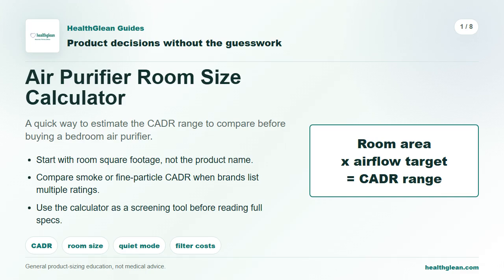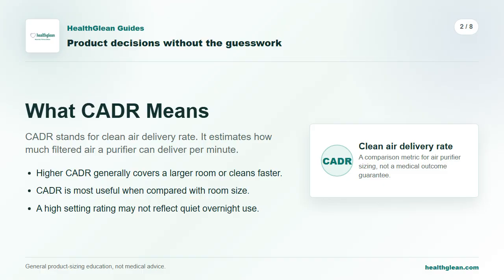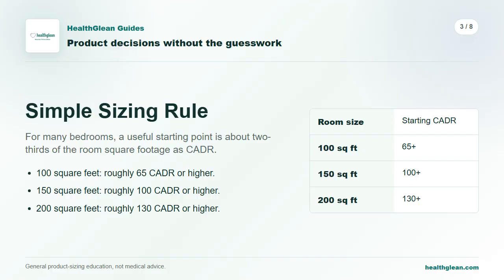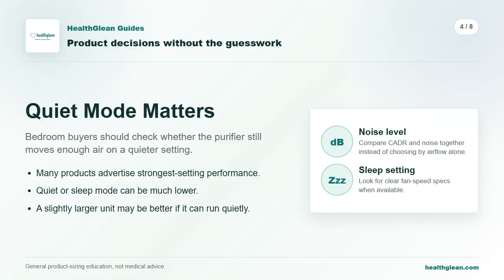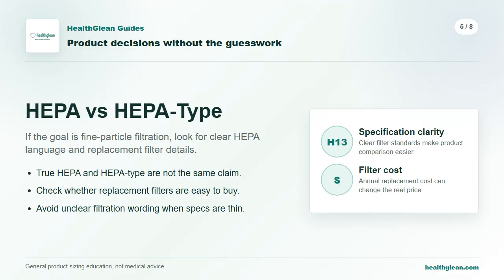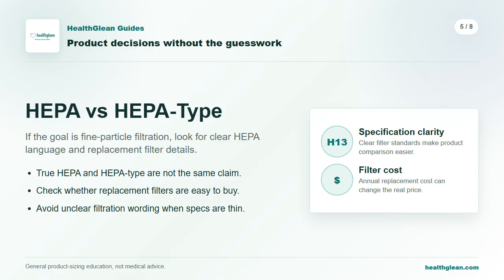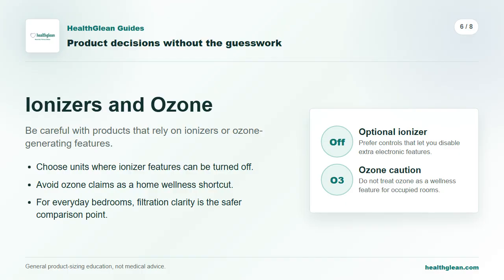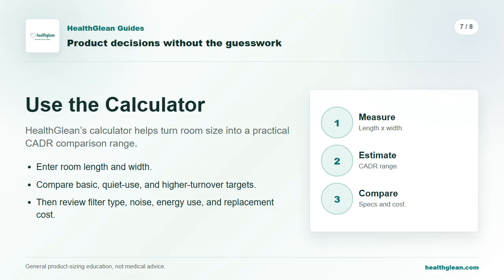Air Purifier Room Size Calculator: Bedroom CADR Explained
This HealthGlean Guides video explains how to estimate a bedroom air purifier CADR range before buying. It covers room square footage, clean air delivery rate, quiet-mode tradeoffs, HEPA wording, replacement-filter cost, and ionizer/ozone caution.

Chapters:
0:00 Air purifier room size calculator
0:07 What CADR means
0:15 Simple bedroom sizing rule
0:23 Quiet mode matters
0:31 HEPA vs HEPA-type wording
0:39 Ionizers and ozone caution
0:47 Use the calculator
0:55 Before you buy

What to compare before buying:
- Room square footage
- CADR rating for fine particles or smoke when available
- Noise level on the setting you will actually use
- Filter type and replacement-filter cost
- Whether ionizer features can be turned off

Channel: HealthGlean Guides